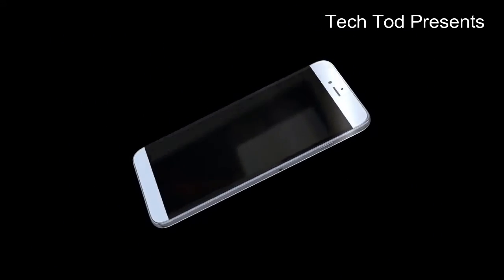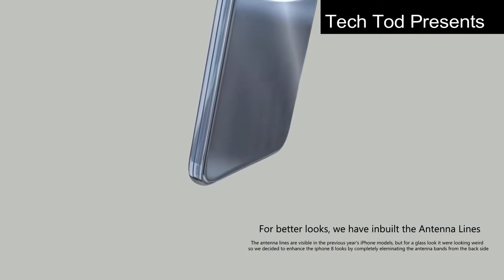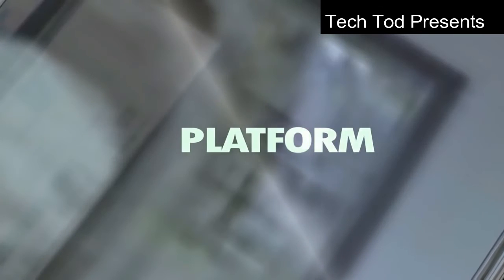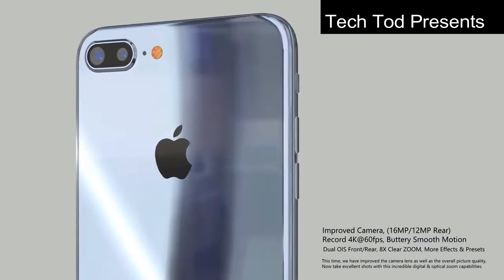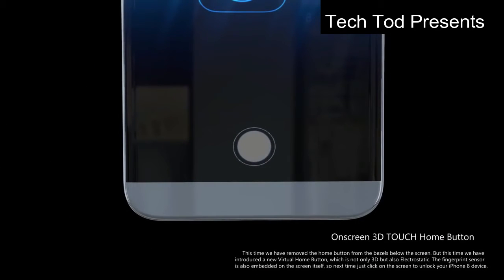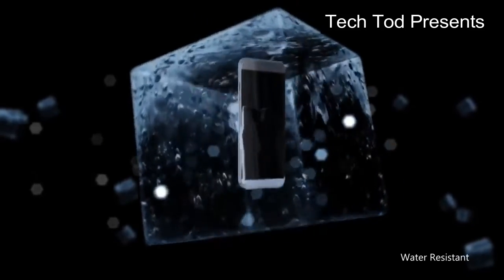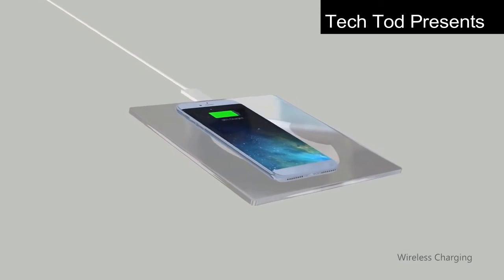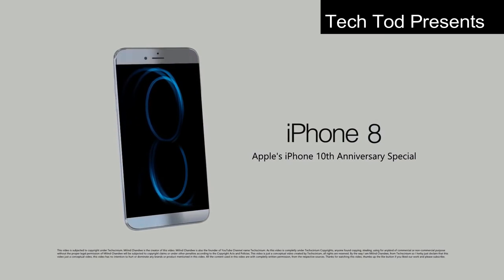iPhone :5G Technology ??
iPhone 8 :5G Technology ??||NOV 2017||
iPhone 8: 5G Technology ?? || november 2017 ||
IPhone 8: 5G Teknologio ?? || NOV 2017 ||
IPhone 8: 5G technologie ?? | NOV 2017 ||
iPhone 8: 5G Τεχνολογία ?? || Νοέμβριο του 2017 ||
iPhone 8: 5G Teknologi ?? || November 2017 ||
iPhone VIII: 5G Lorem ?? || NOV MMXVII ||
 IPhone 8: Tecnologia 5G ?? | NOV 2017 ||
آئی فون 8: 5G ٹیکنالوجی ؟؟ || NOV 2017 ||